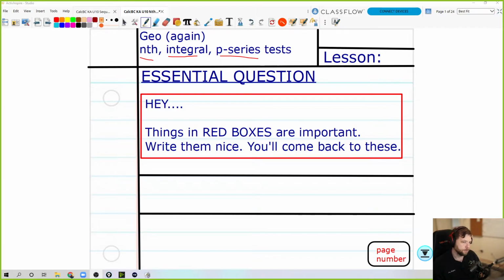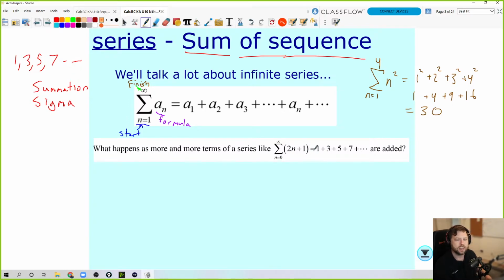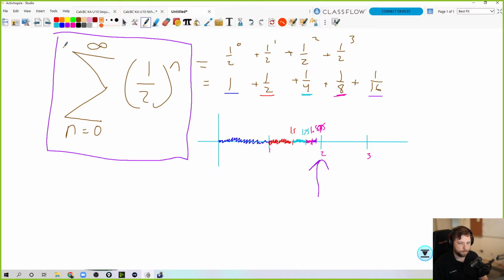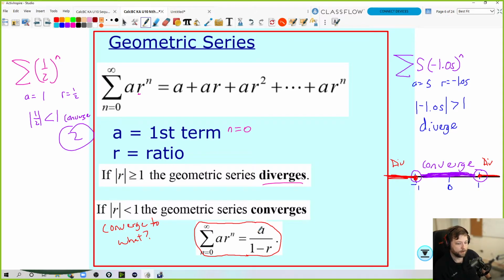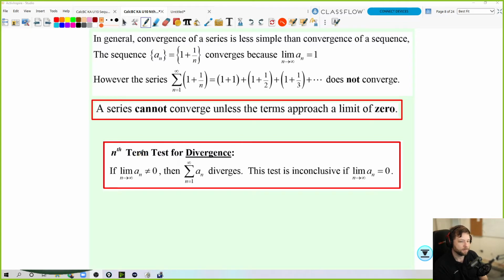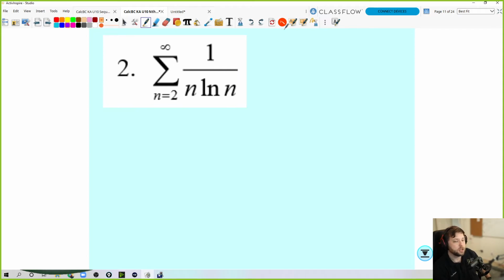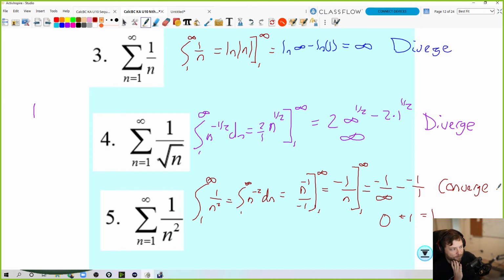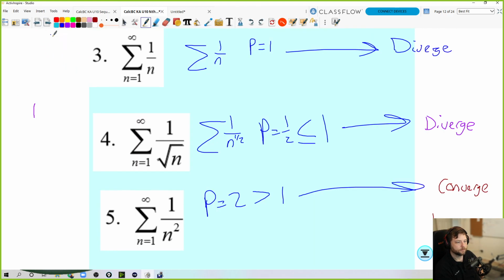Calculus BC | Unit 10 | Geometric Series, nth Term, p-series, integral Test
Going over some of the series convergence/divergence tests.
- Signma/Summation notation
- Geometric Series (including sum)
- nth term test
- Integral Test
-p-series